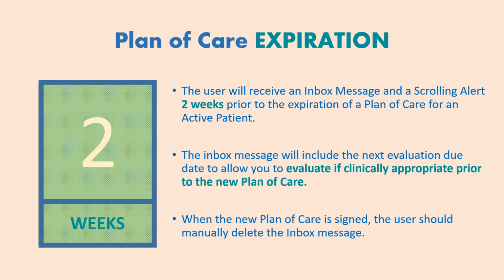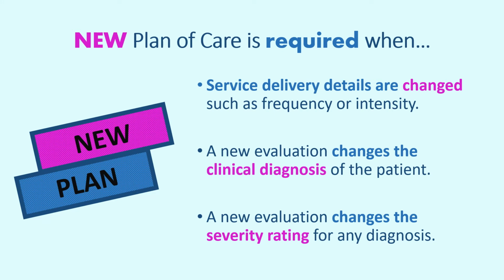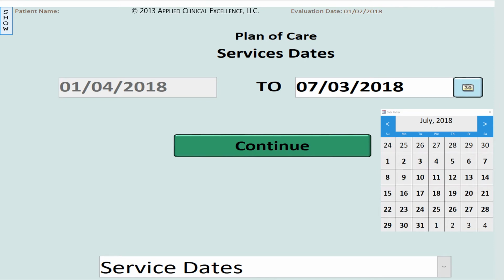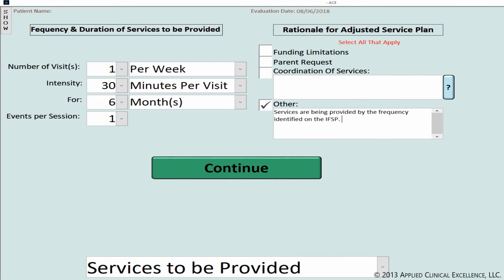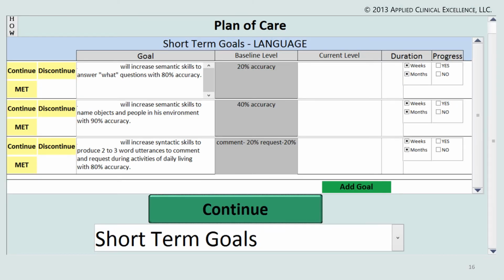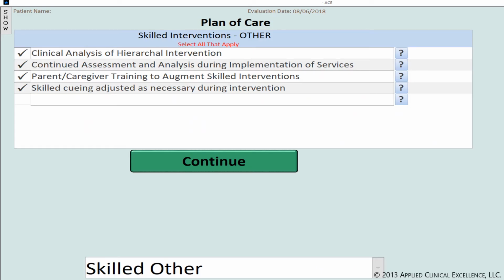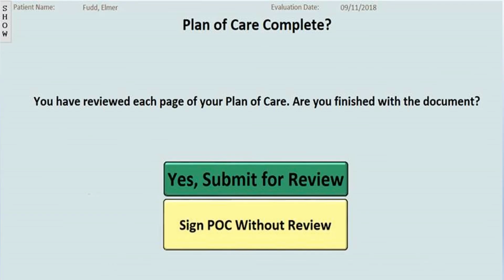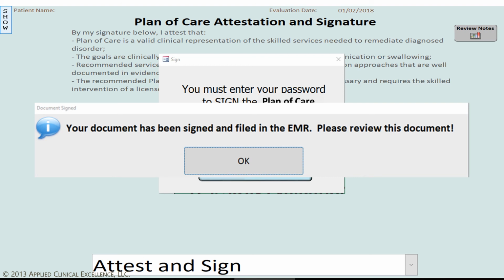4 Clinical ACE Plan Of Care